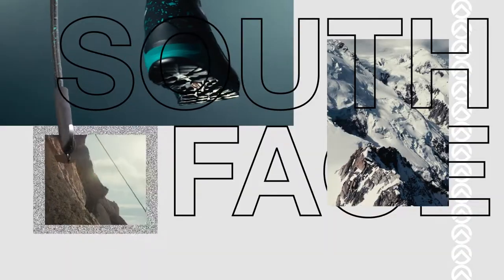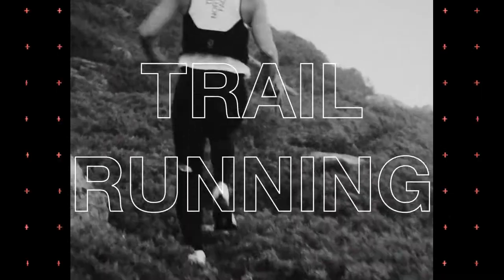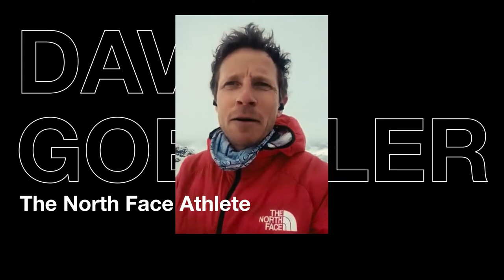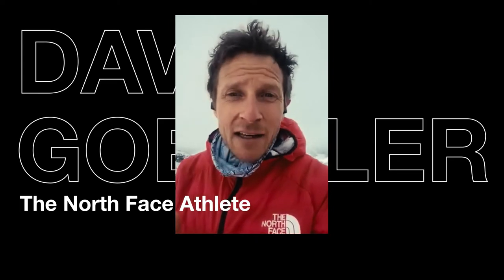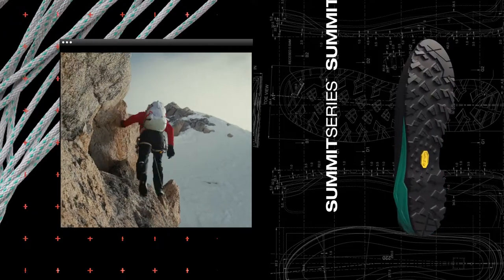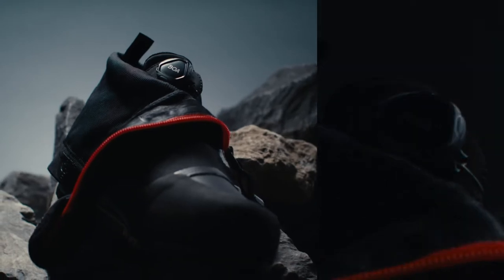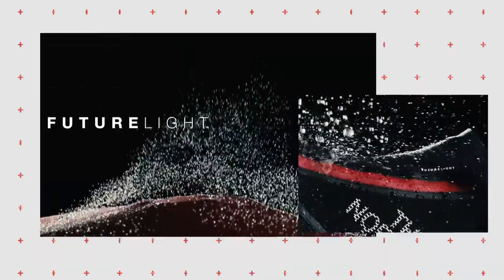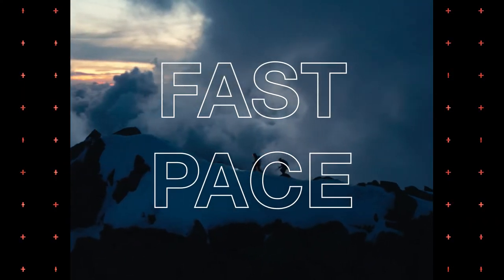The North Face Summit Cayesh Boots